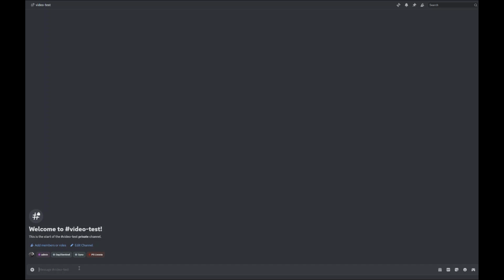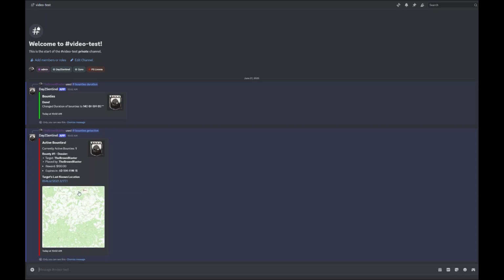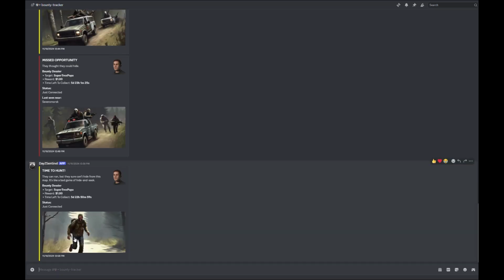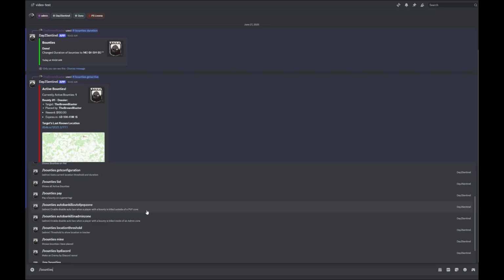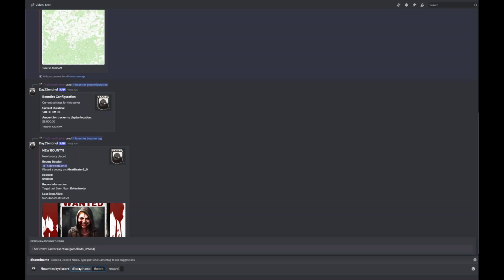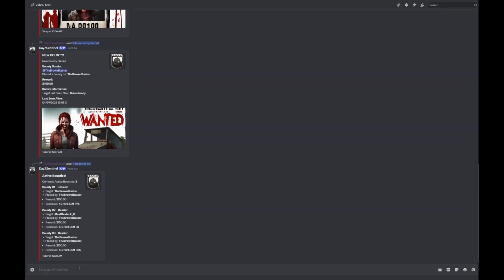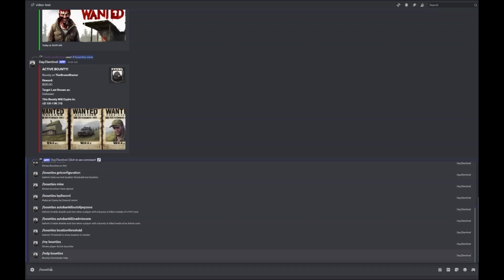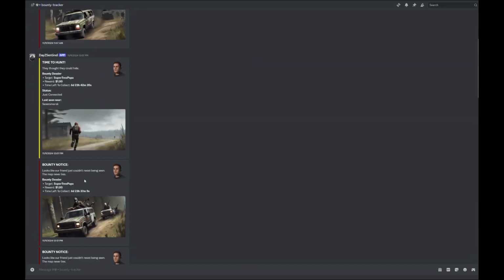DayZ Sentinel Guide - Bounties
Welcome!
You can find us by searching: "Sentinel Survival"

We host, Chernarus and Sakhal servers.